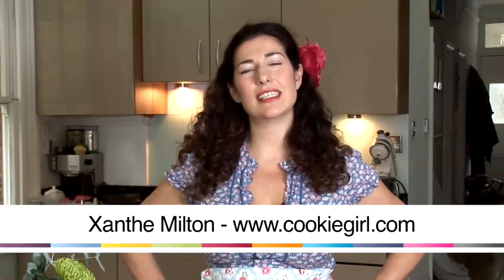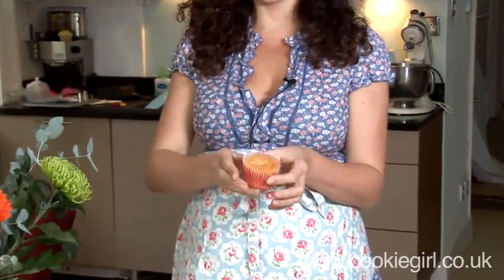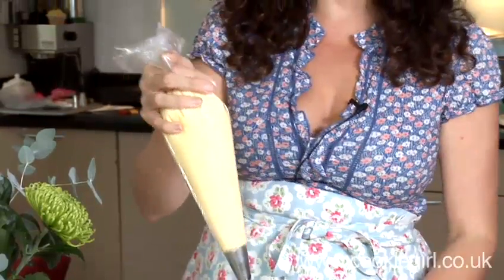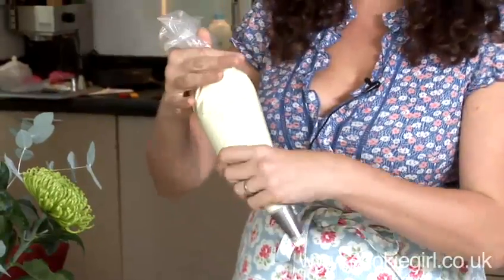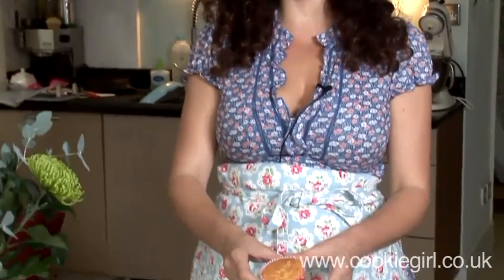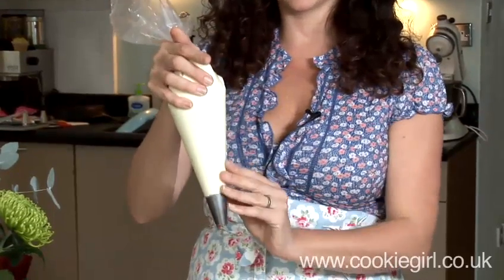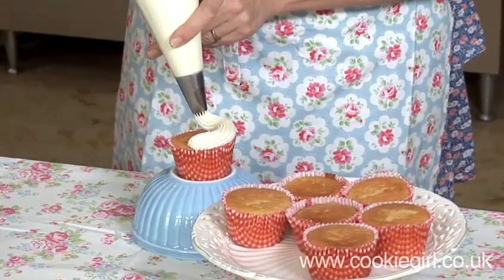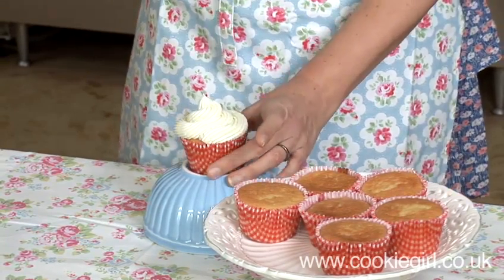How To Use Different Nozzles For Icing Cakes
A video tutorial on How To Use Different Nozzles For Icing Cakes  that will improve your cake decorating skills. Learn how to get good at cake decorating from Videojug's hand-picked professionals.